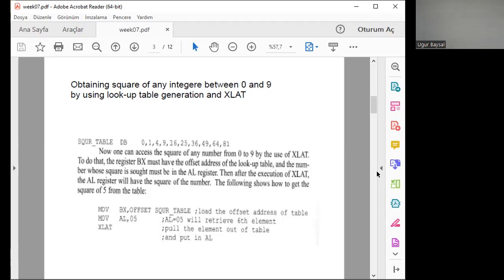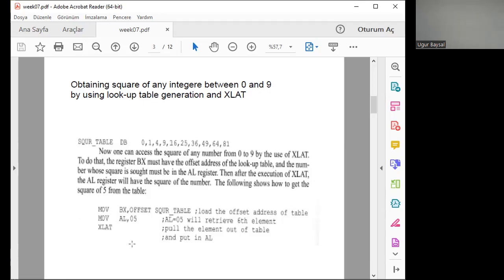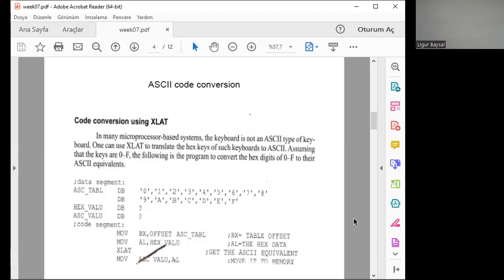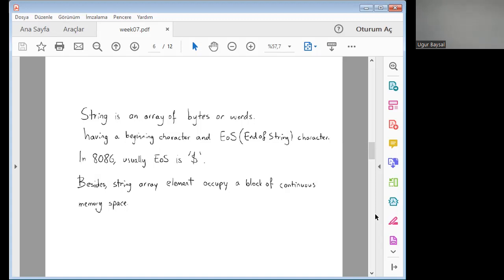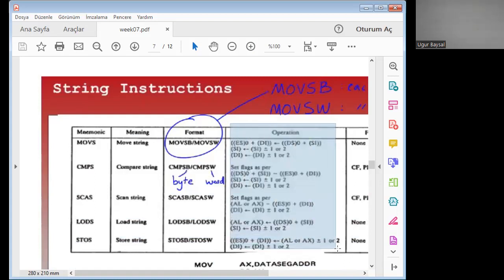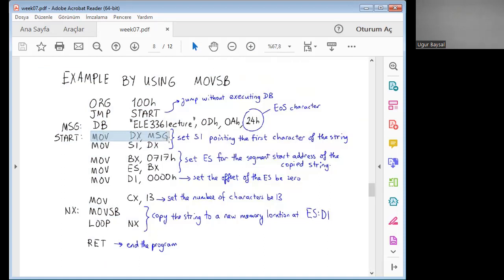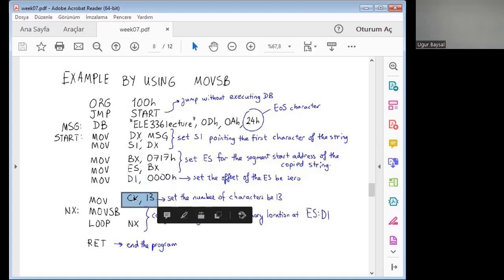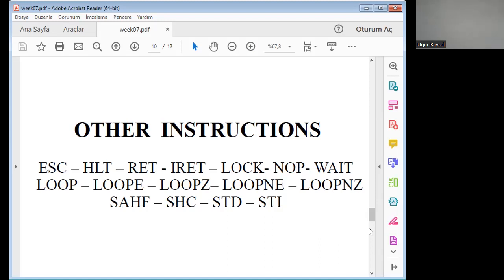ele336 2024spring Week7